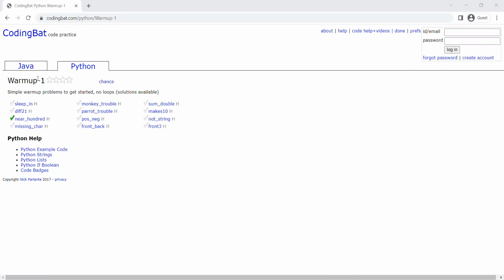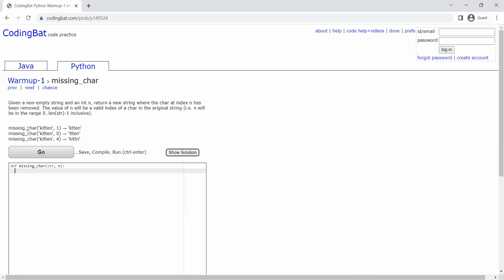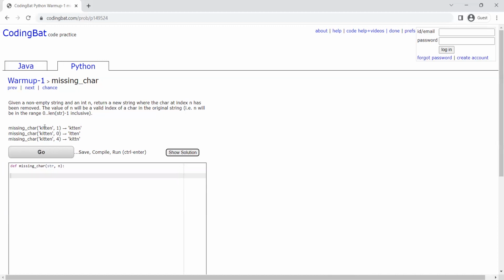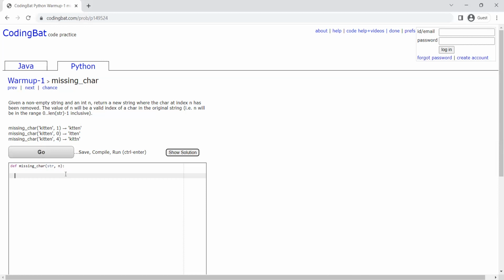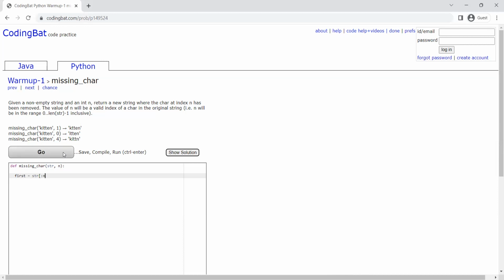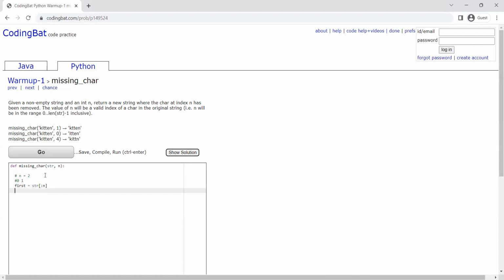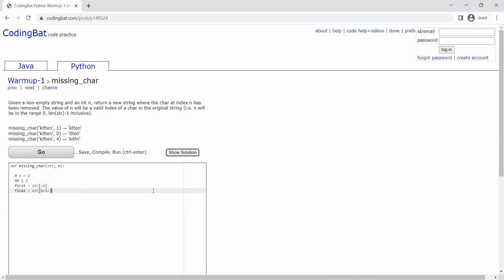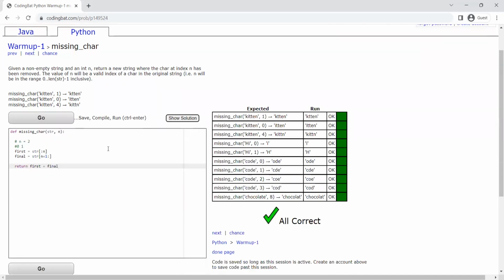CodingBat Solution (Python) - Warmup1: Missing-Char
In this video, we're going to be working on a code project from CodingBat.com in Python. We're going to be solving a warmup exercise called Missing-Char in various methods to get used to the coding environment.

If you're new to coding or just starting out, this project is a great way to get started. I'll walk you step by step through the code, and you can ask any questions you have along the way. After watching this video, you'll be ready to start working on your first code project!